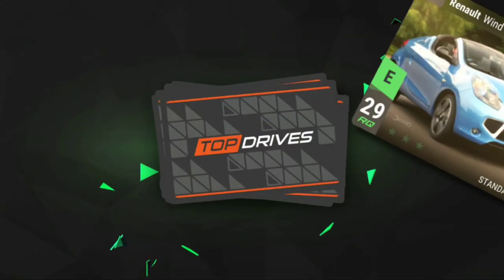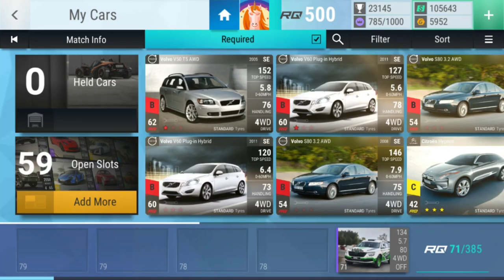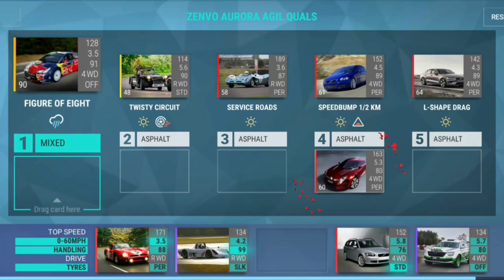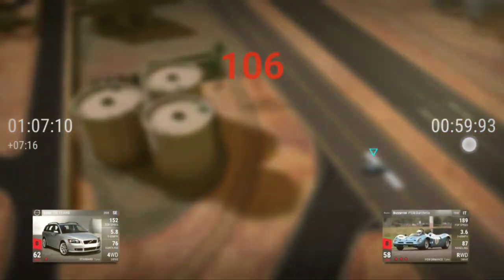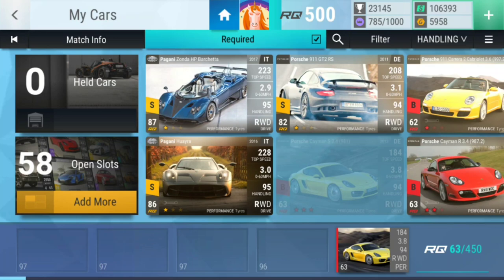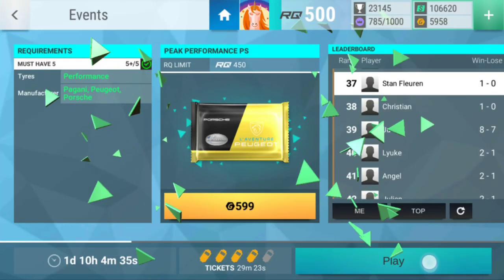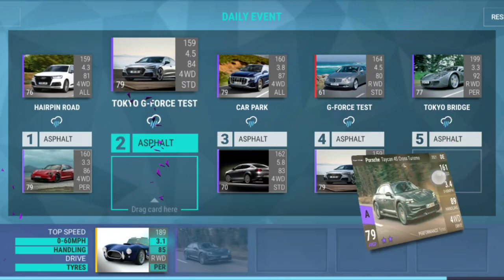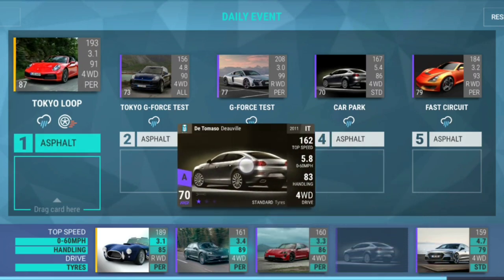Top Drives Events: Zenvo Aurora Agil Quals